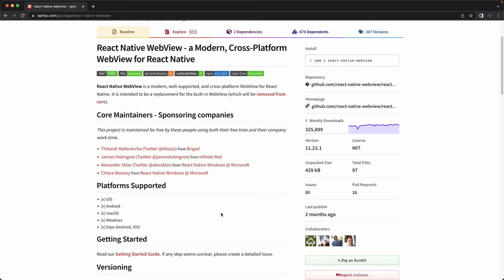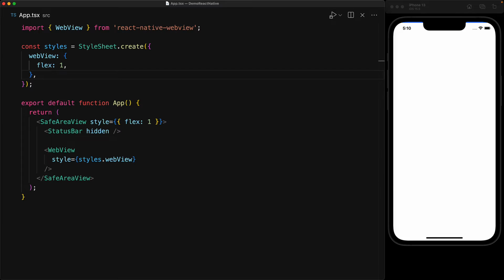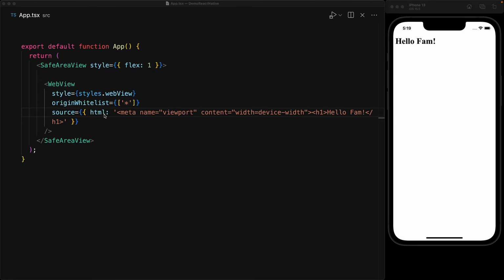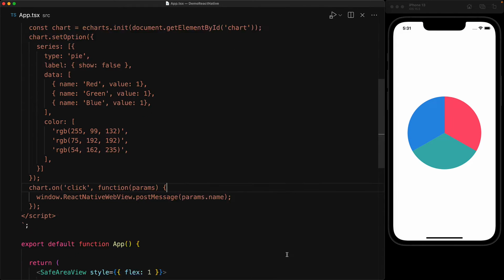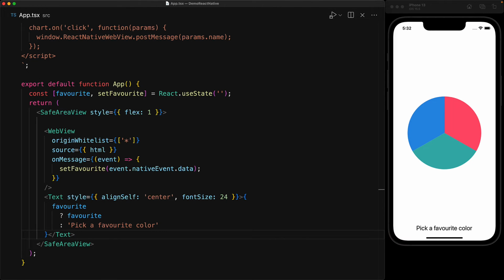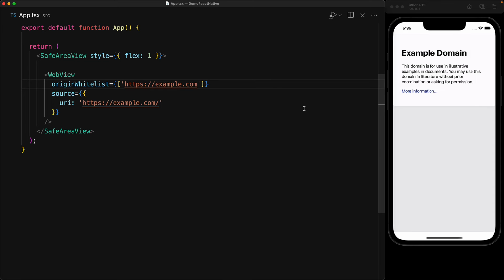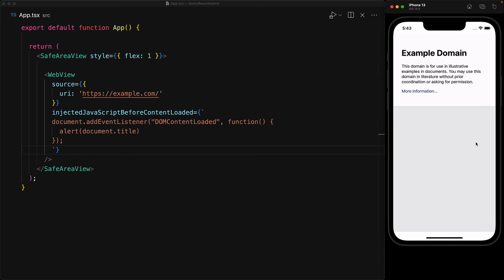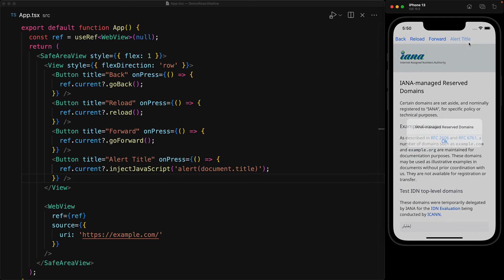React Native WebView Component // Masterclass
In this tutorial we unlock the power of the react native web view component. You can pretty much use this to build your own browser ... and do some pretty powerful stuff 🤐

Thanks to all the channel supporters, I can create this full course for React Professionals looking to quickly level up to React Native.